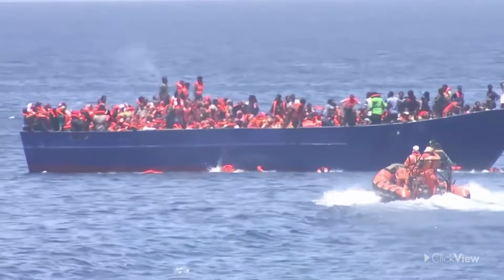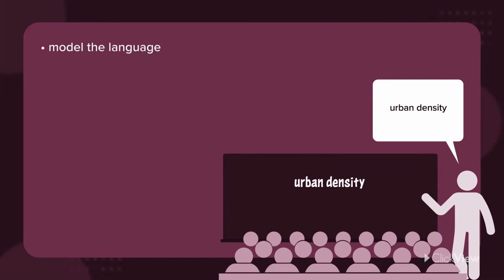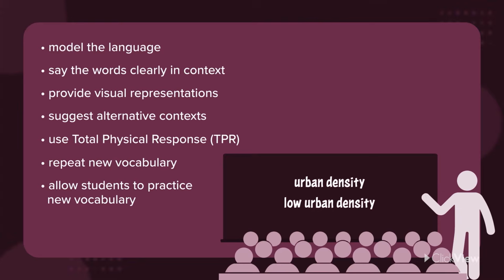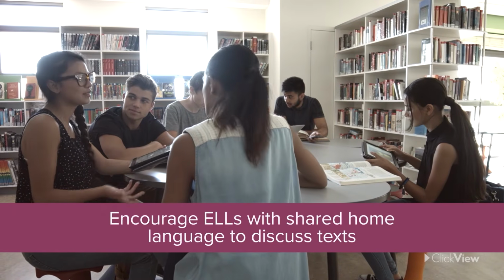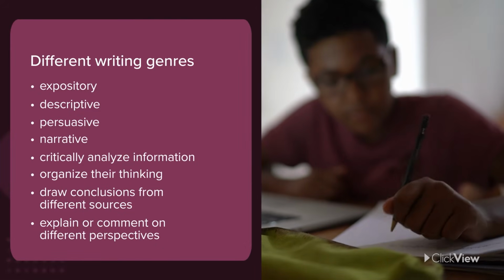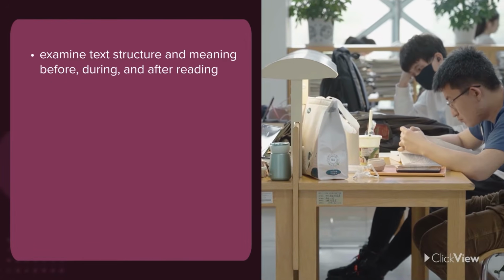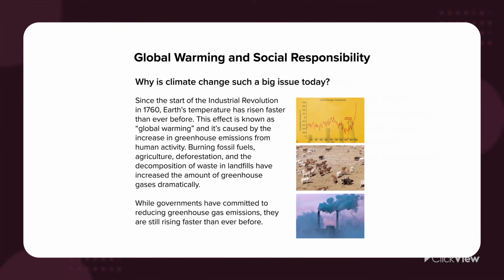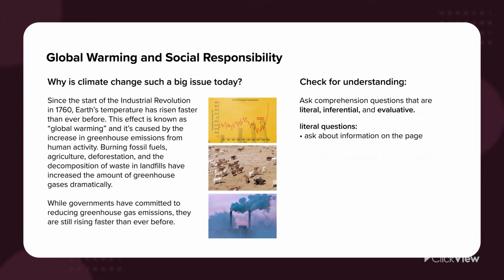Supporting English Language Learners in Social Studies | Teacher PD | ClickView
Access ‘Supporting ELLs in Social Studies Lesson Resources’ and more videos for free on ClickView 😊

Social Studies subjects have their own language and literacy demands, including subject-specific terminology and particular text types. This video explores ways that teachers can use practical teaching strategies to help English Language Learners (ELLs), who may require additional support to access and understand the language used in Social Studies classes.

What is ClickView ❓
ClickView is home to high-quality, standards-aligned, ad-free videos for every subject, topic and grade.